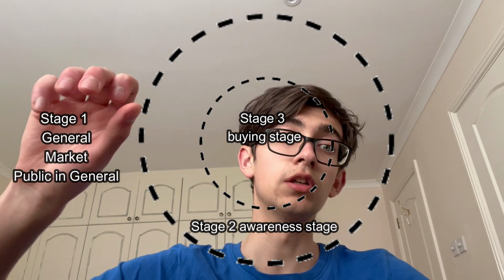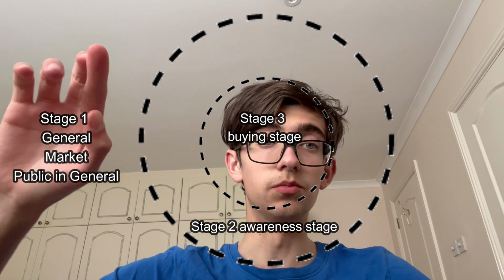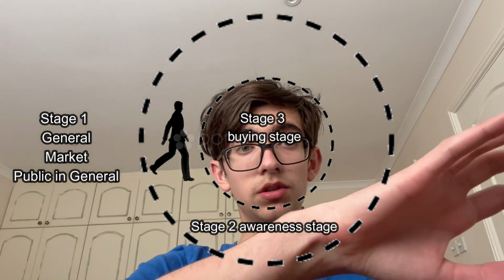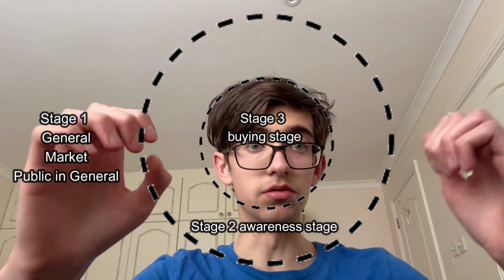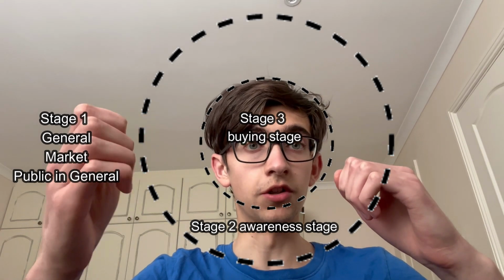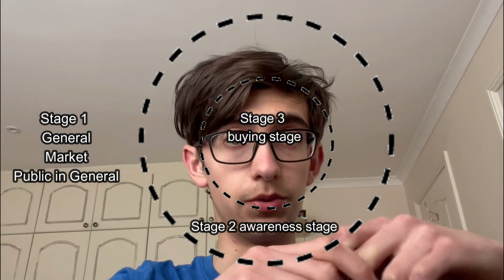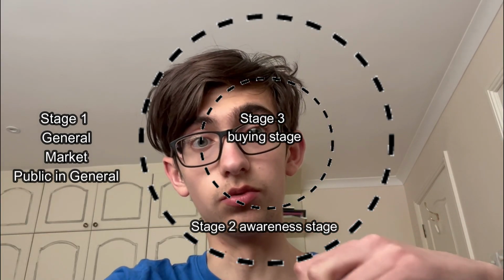HOW MARKETING AND SALES ACTUALLY DIFFER FROM EACH OTHER!! NO BS CONCEPT!!!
In this video, we dive into the world of business and discuss one of the most misunderstood concepts: the difference between marketing and sales. We'll cut through the fluff and get straight to the point, with no BS.

We start by defining what marketing and sales are and how they differ from each other. We'll also explore the different approaches that each discipline takes and why they are important for the success of any business.

Whether you're a business owner, marketer, or salesperson, this video is a must-watch. You'll gain a deeper understanding of the roles and responsibilities of both marketing and sales, and learn how to integrate them to create a powerful, cohesive strategy for your business.

So sit back, relax, and get ready to learn the truth about marketing and sales - no jargon, no nonsense, just the facts and how if you pay your full attention you can get a deep understanding about each other difference.

Socials